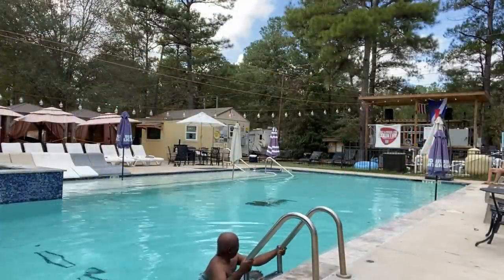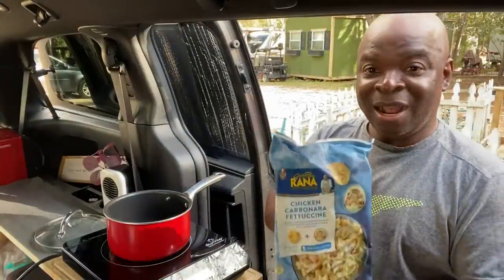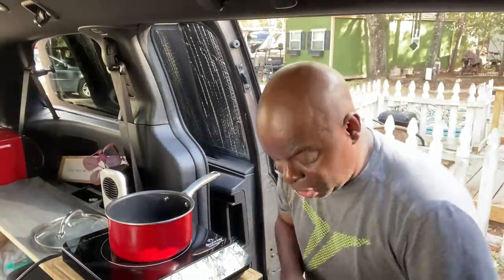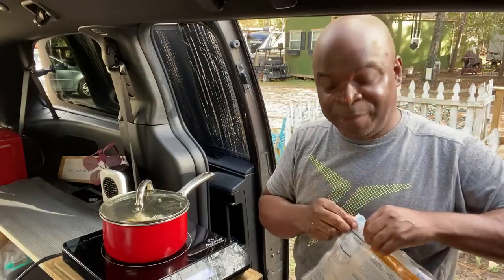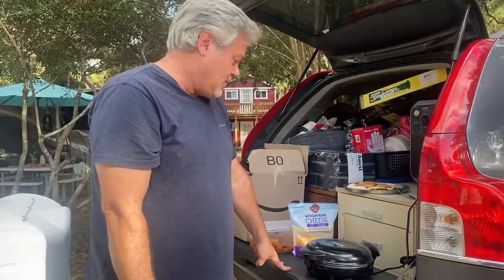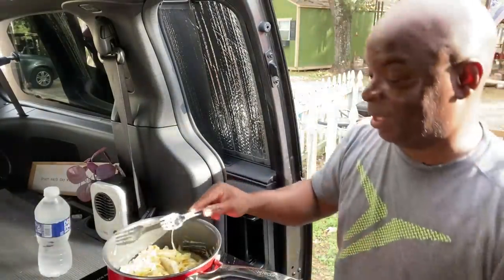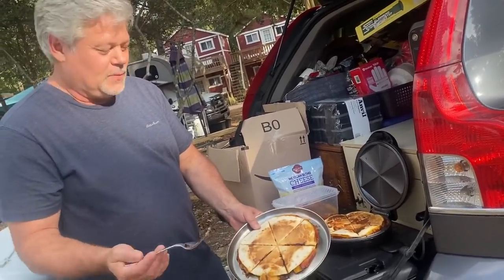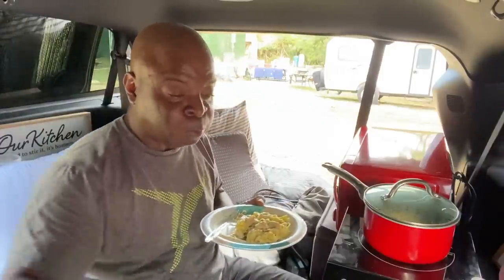Living In A Minivan| Swimming | Cooking| Meet Michael | Grizzly Pines Campground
Hey FOA. Meet Michael during this video. Fun day at Grizzly Pines Campground.